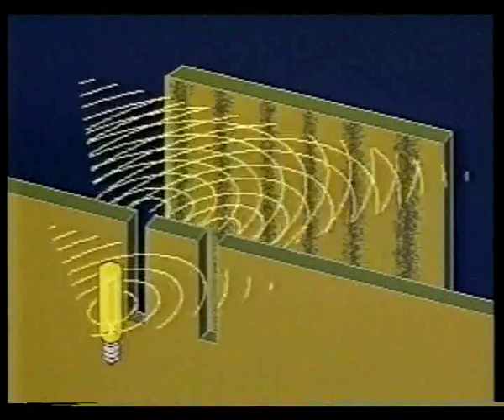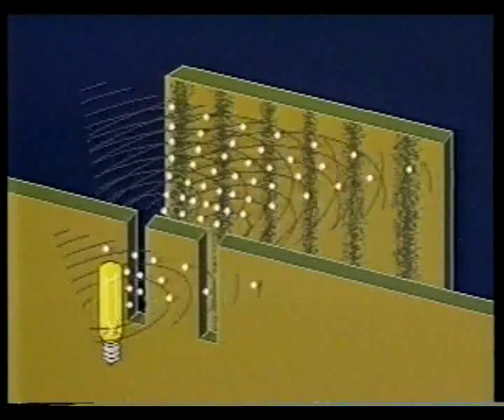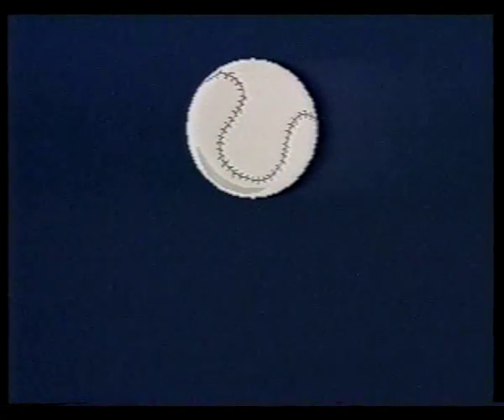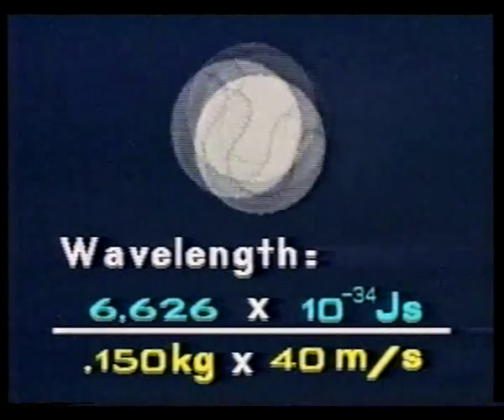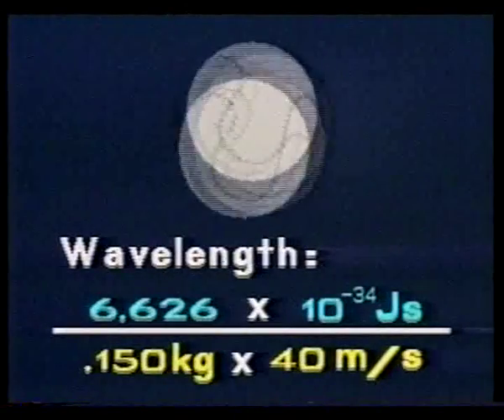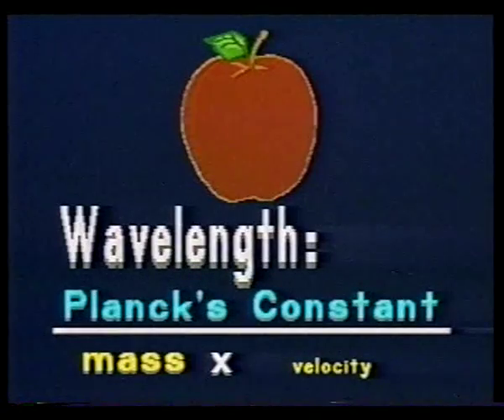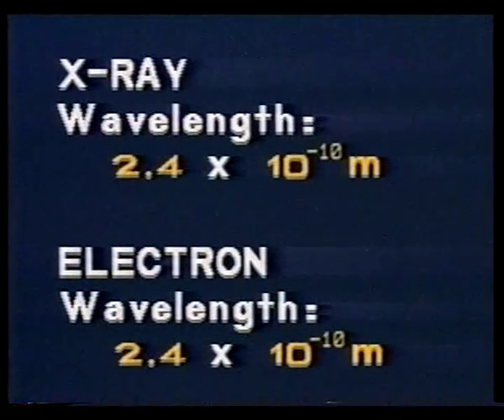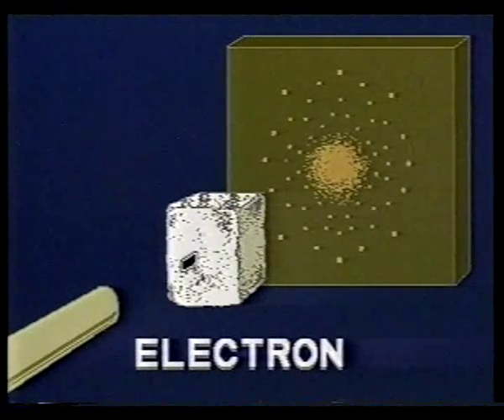Wave Particle Duality 6 Matter Waves